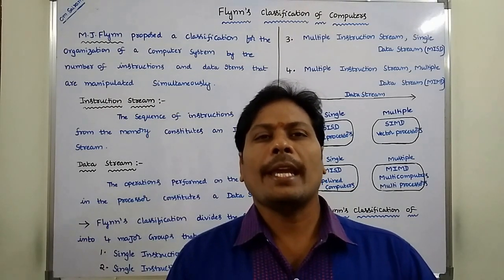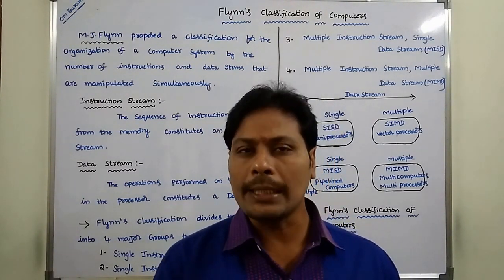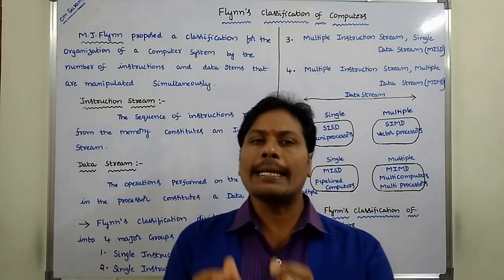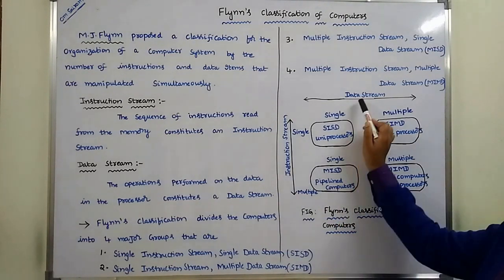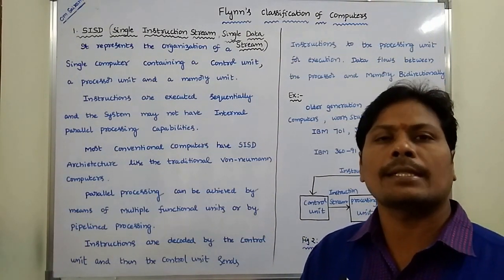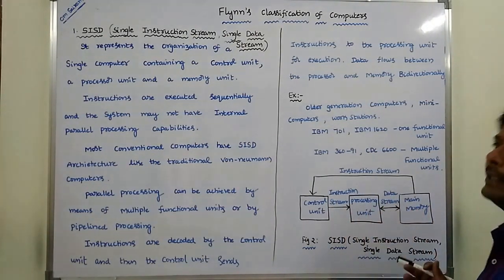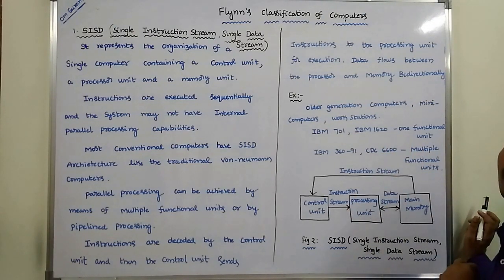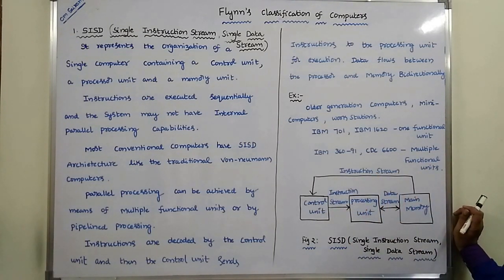PART-1: FLYNN'S CLASSIFICATION OF COMPUTERS | SISD | COMPUTER ORGANIZATION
This video contains the description about SISD computer in Flynn's Classification in Computer Organization